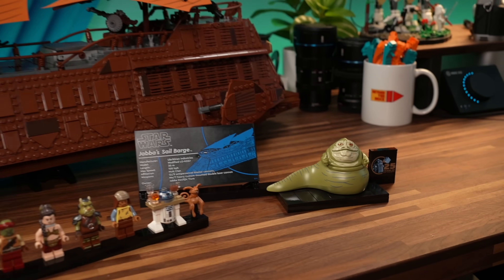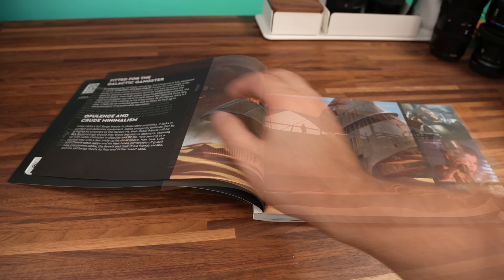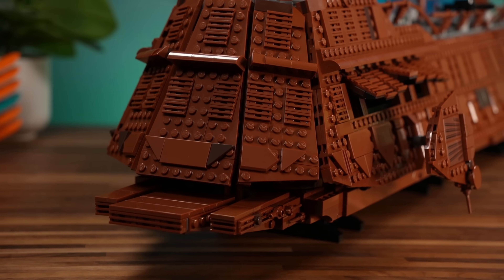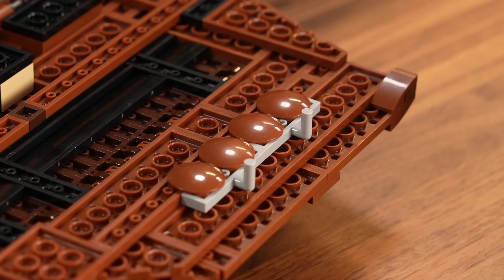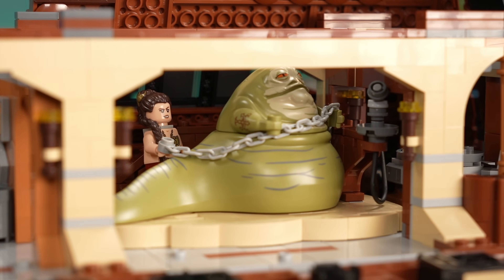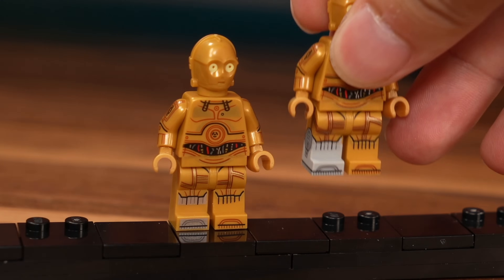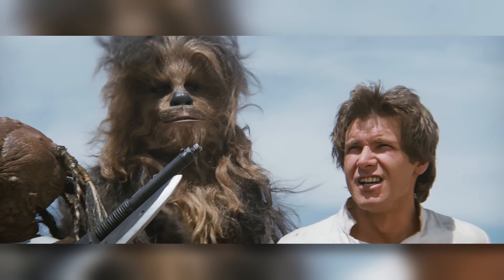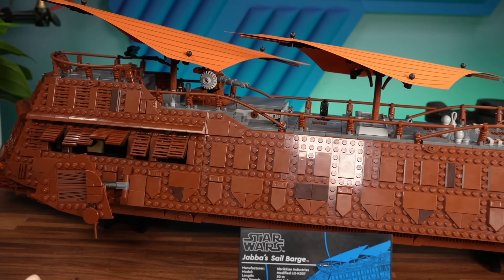Is LEGO UCS Jabba's Sail Barge Worth $500? Star Wars 75397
Beyond the Brick's Mike Rytter (aka @TheCoolFactor) reviews the LEGO UCS Jabba's Sail Barge set.